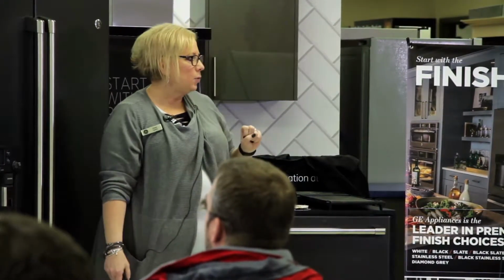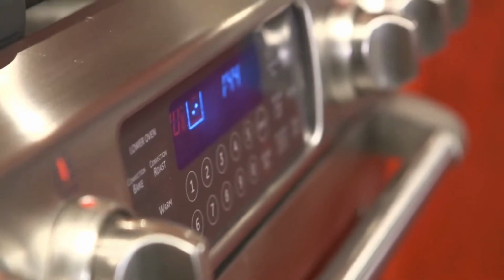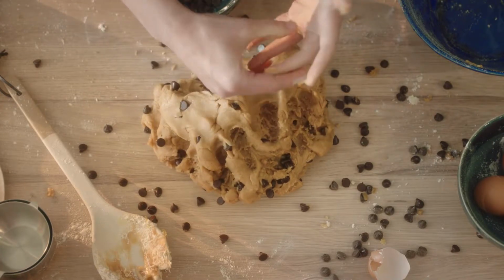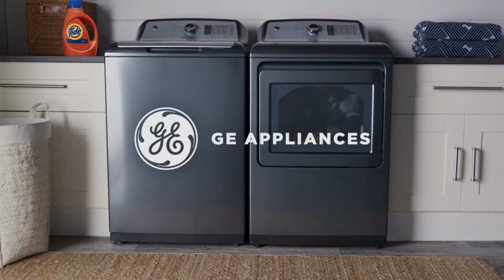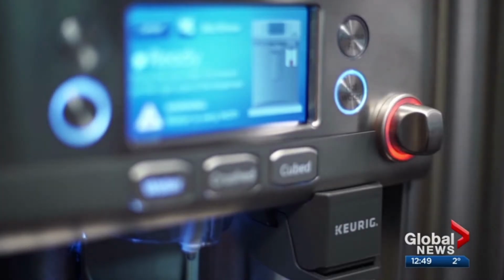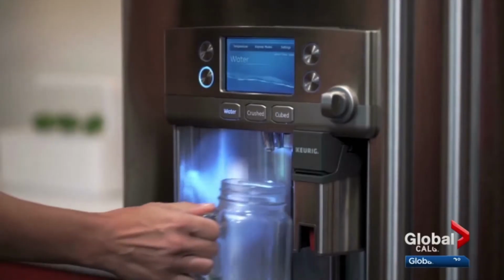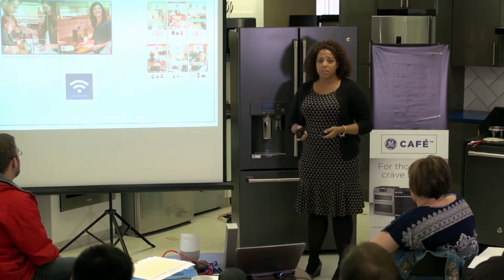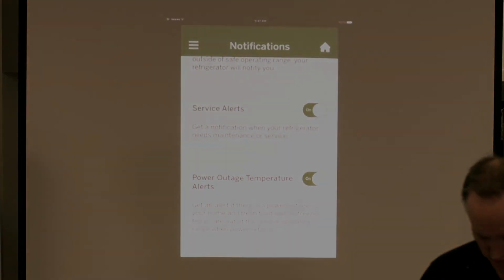GE WIFI FINALE HANDBRAKE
GE appliances official video,GE electronics appliances